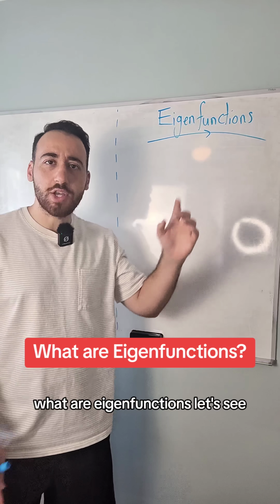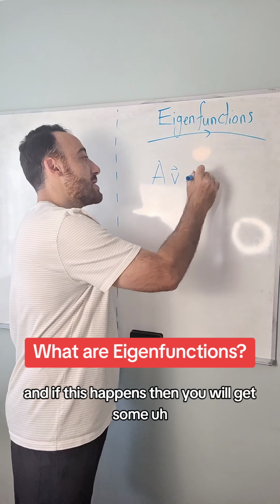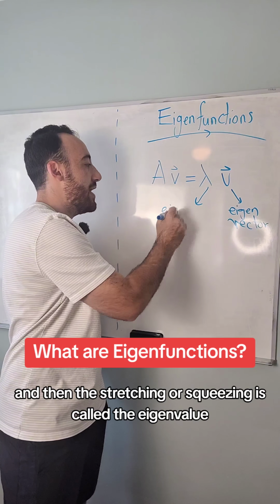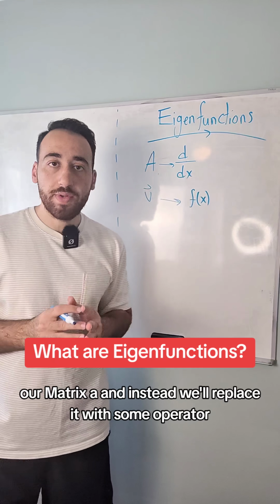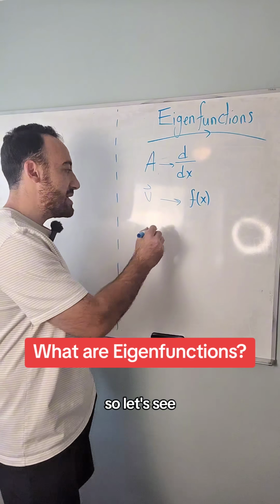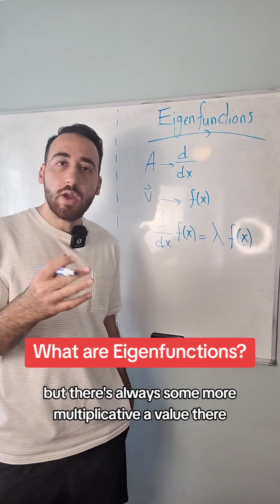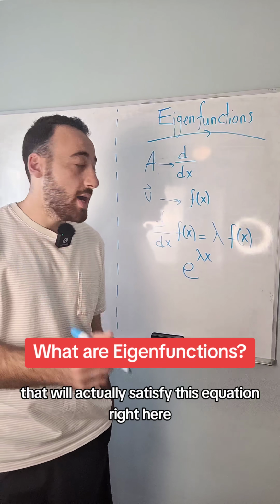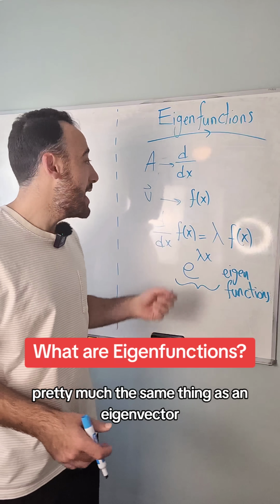What are Eigenfunctions?